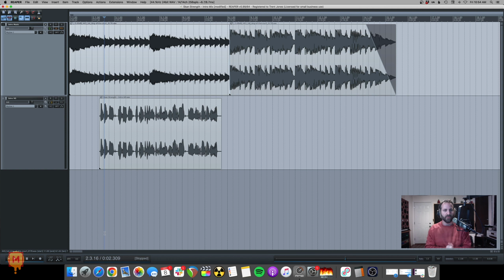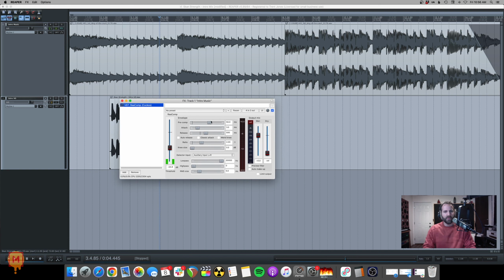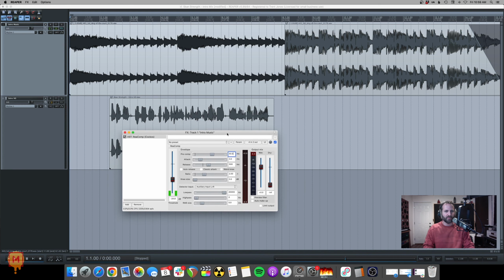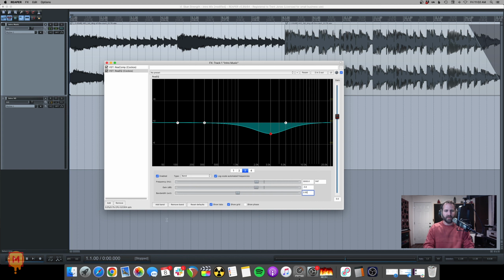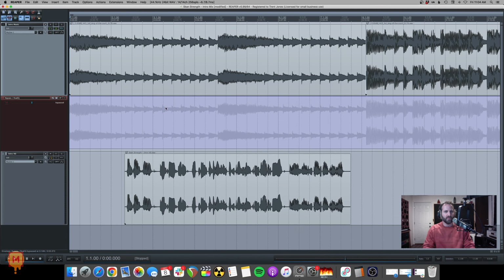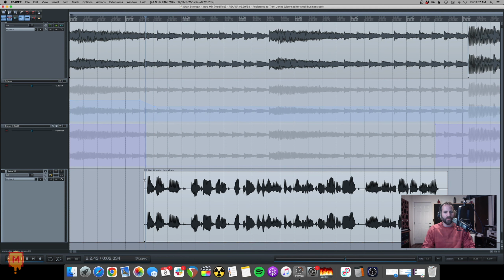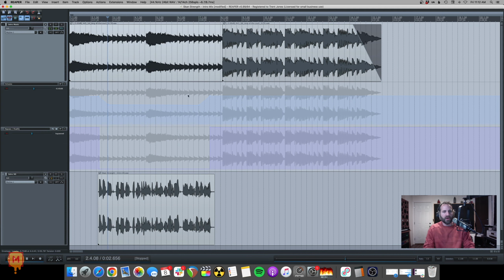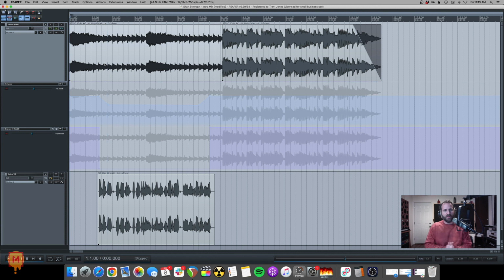PTOW #5: Make Your Intros Pop! (Sidechain Compression, Automation, & EQ)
Here's my method for mixing music and VO to make your podcast intros pop! With a combination of sidechain compression, EQ, and volume automation you can mix your music with high impact while your VO cuts through crystal clear.